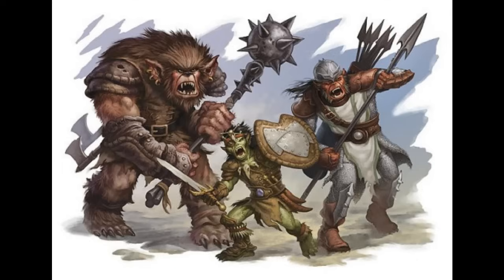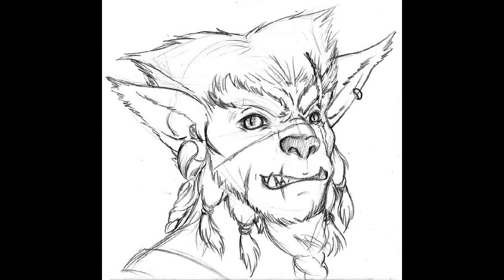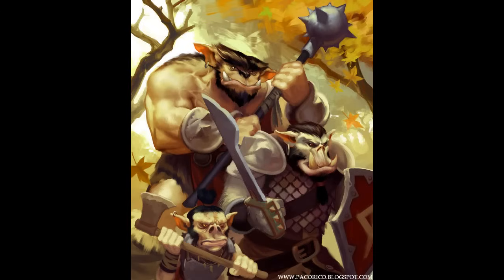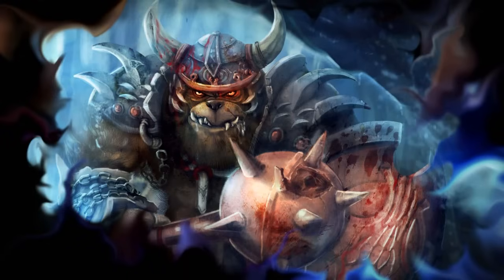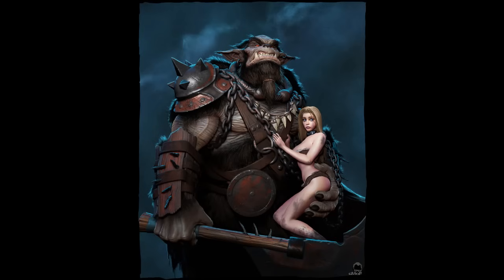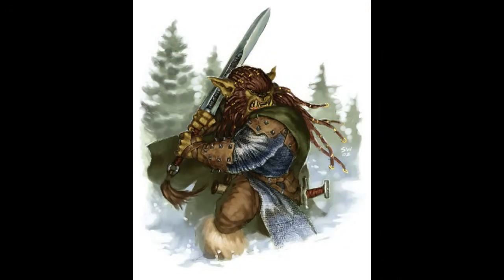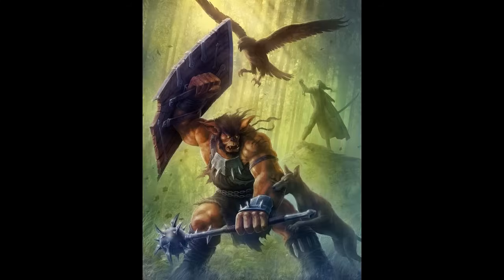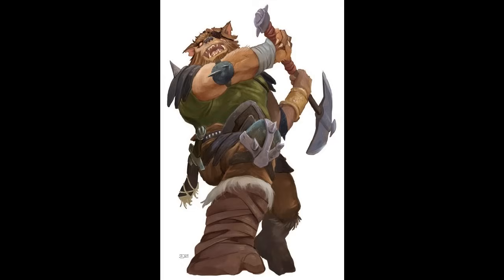Dungeons and Dragons Lore : Bugbear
Largest and arguably the most beastial of the Goblinoids, Bugbears are powerful, predatory and hardy hunters with a mean streak a mile long.